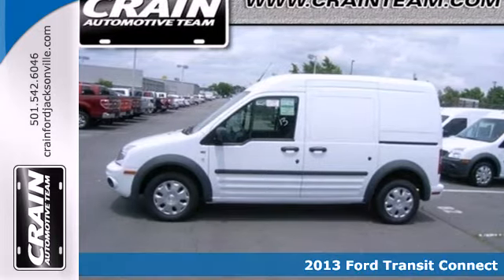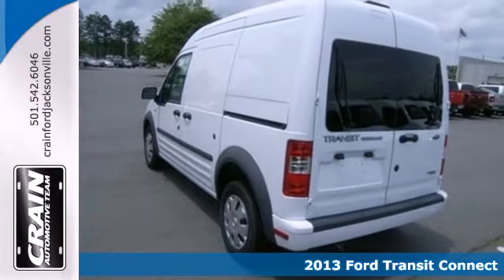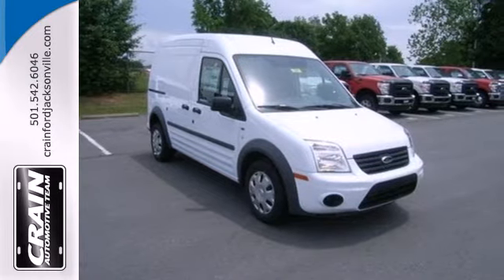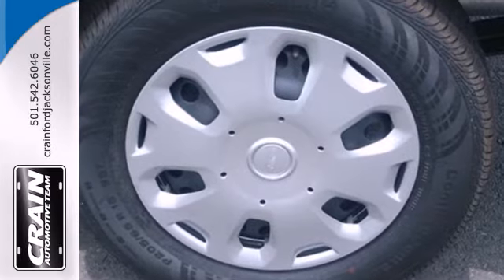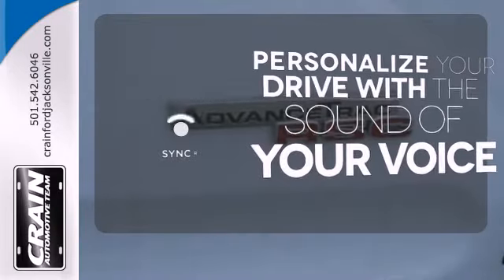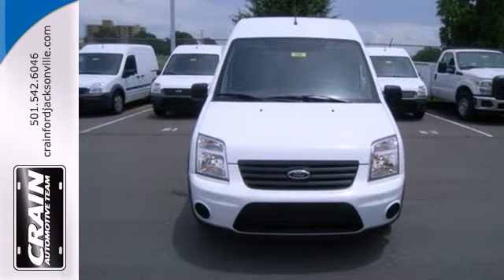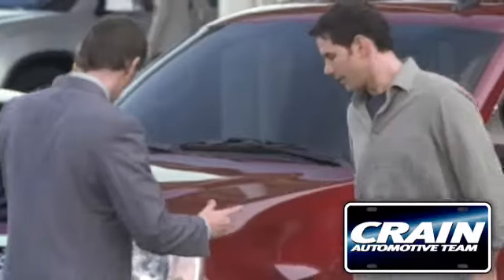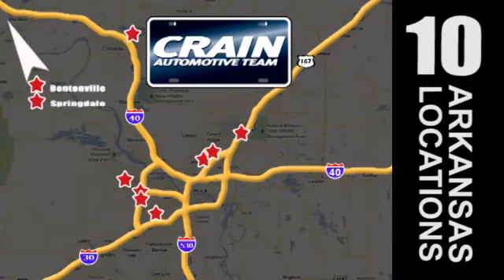2013 Ford Transit Connect Little Rock AR Jacksonville, AR 3JT1816 - SOLD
Year: 2013
Make: Ford
Model: Transit Connect
Trim: XLT
Engine: Gas I4
Color: Frozen White
Interior: Dark Gray
Stock #: 3JT1816

Address:
1800 School Drive